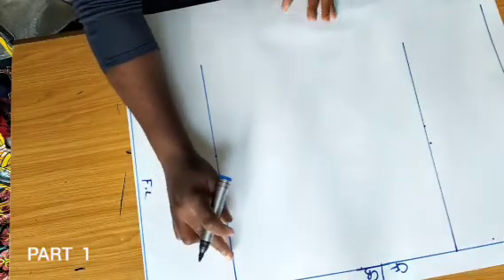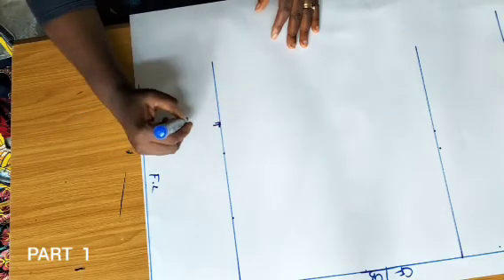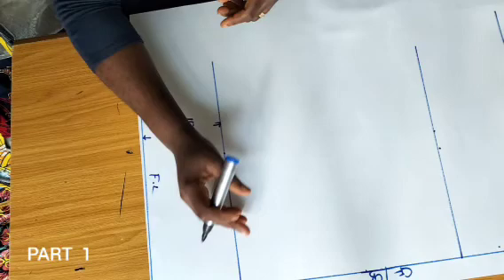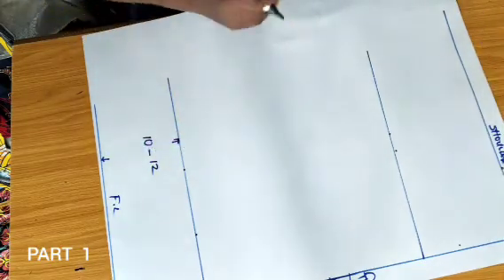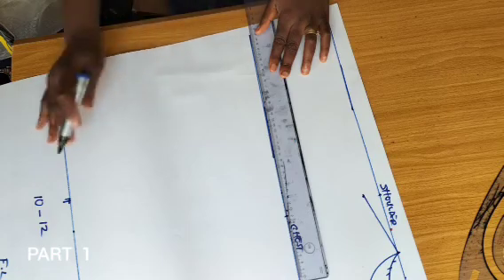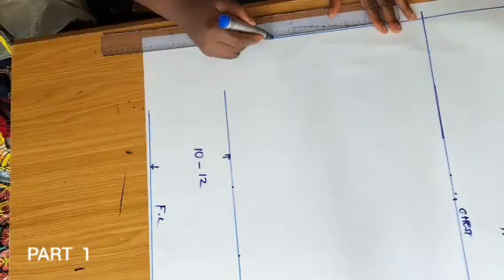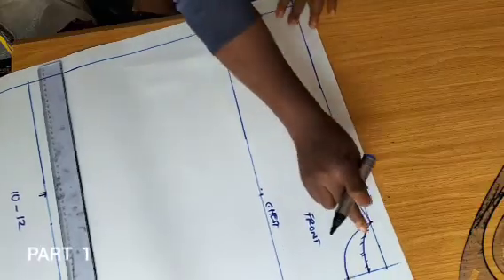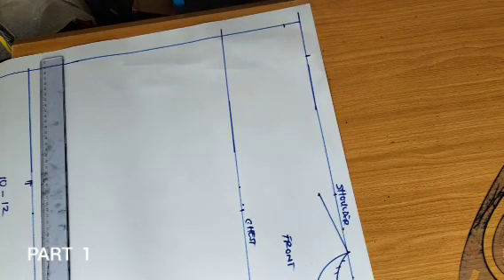HOW TO MAKE A MAXI YOKE GOWN (PART 1)